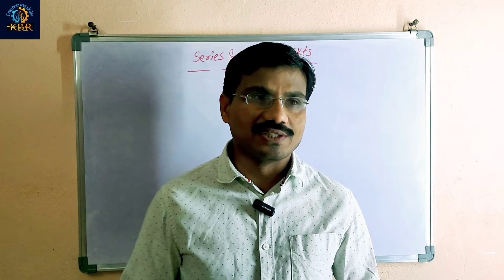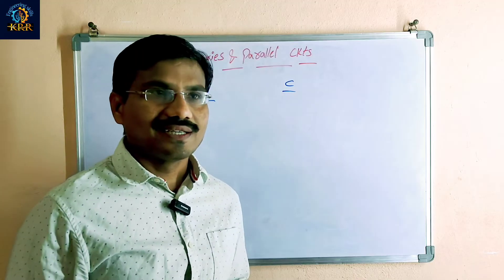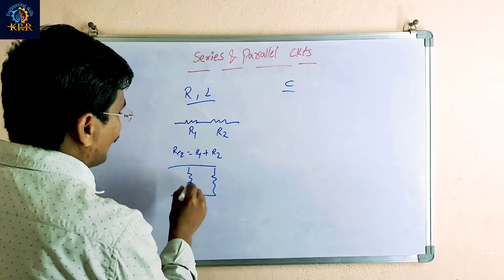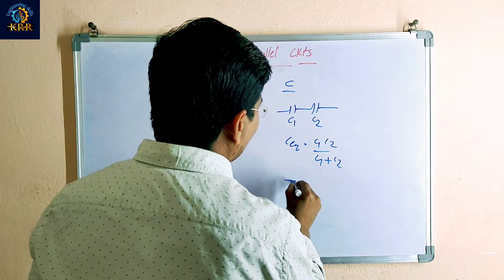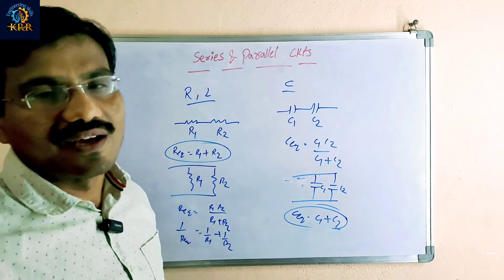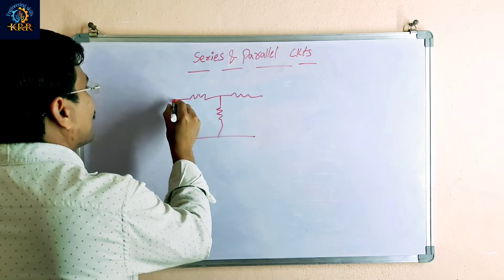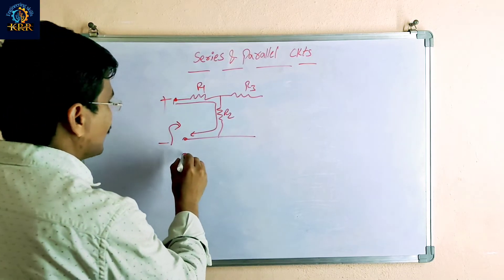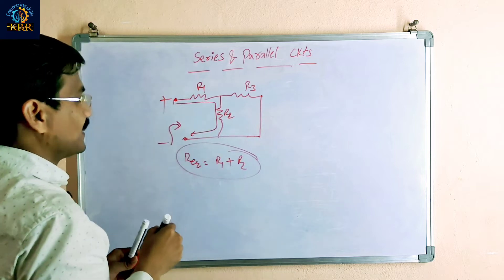Series And Parallel Circuit Calculation in English#series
Here you will get Lectures on Series And Parallel Circuit Calculation in English//Basic Electrical Engineering.//Electrical Engineering.